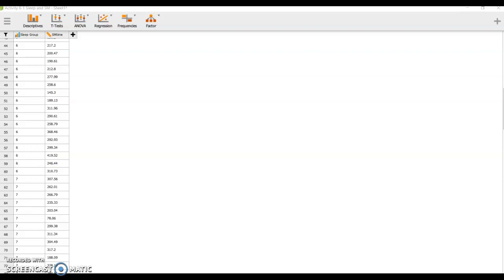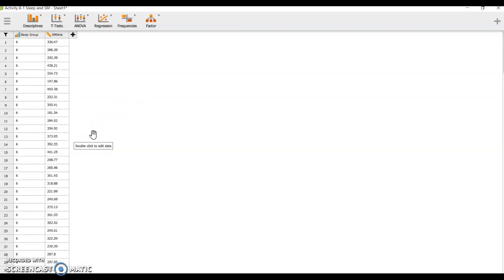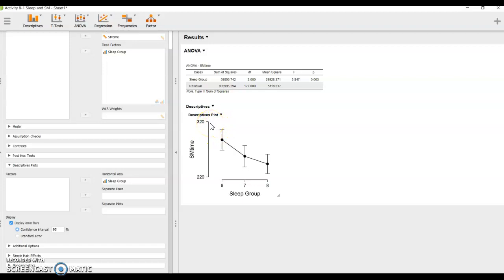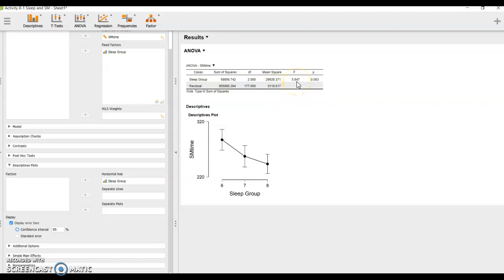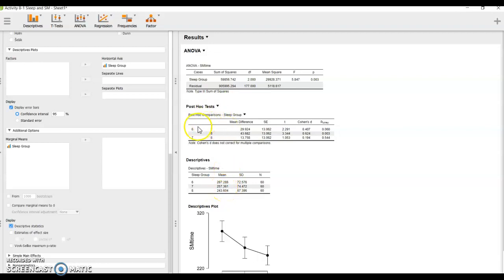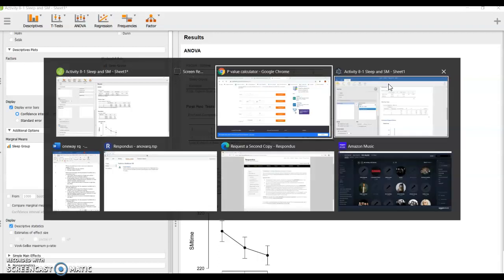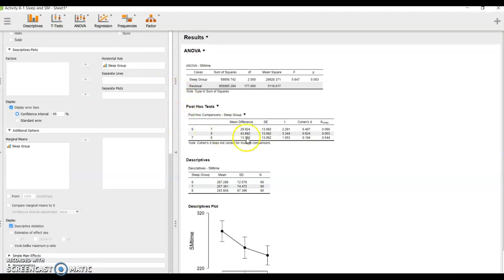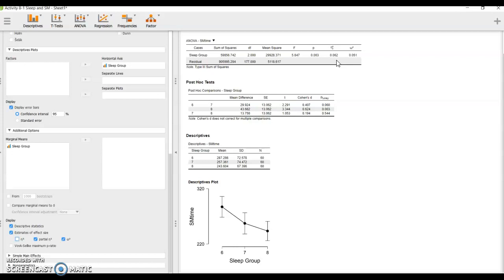Activity 8-1 Third Edition